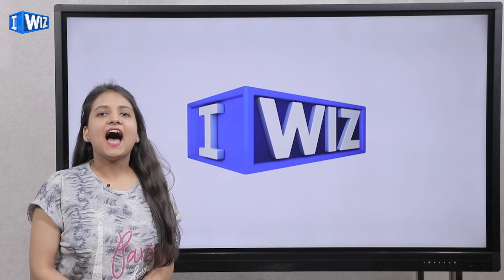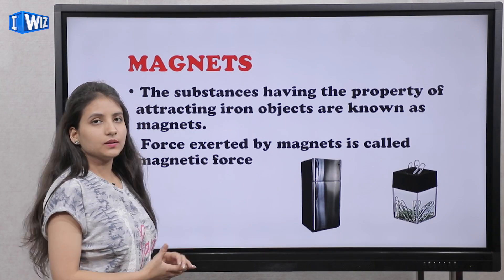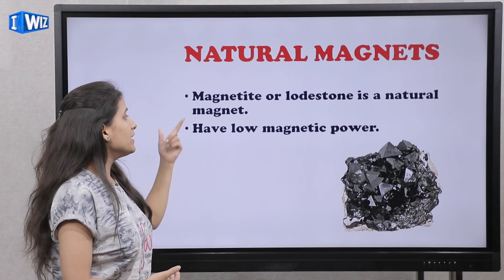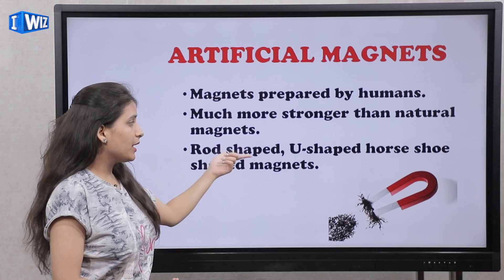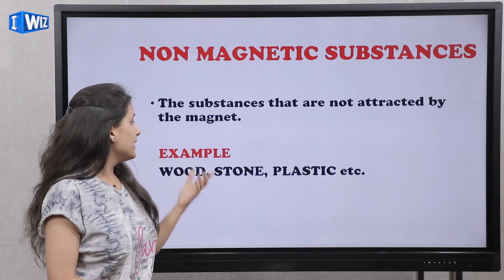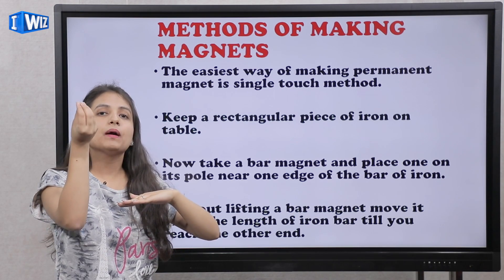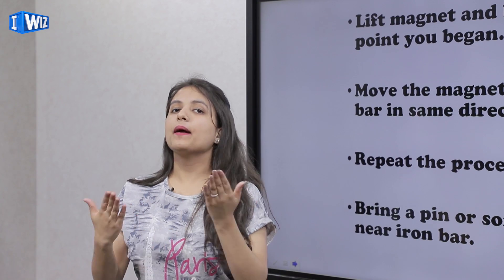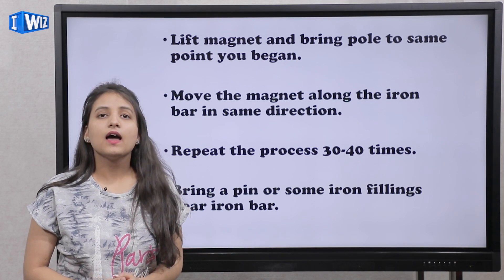Fun With Magnets for Class 6 | Science / Physics | Types of Magnets | Aditi